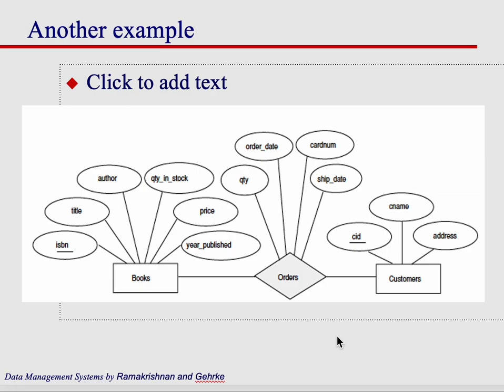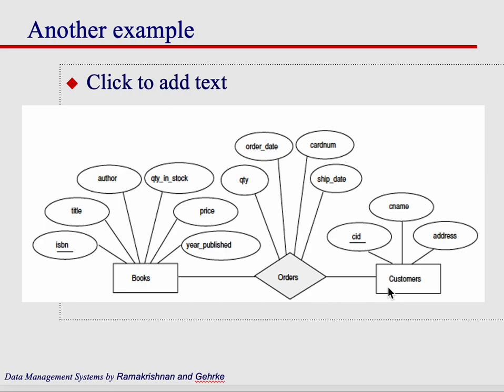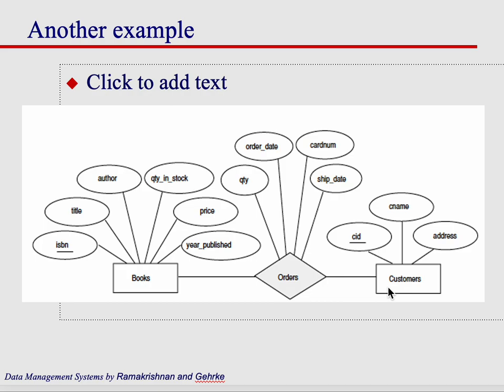Relationships with Attributes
Sometimes Relationships have Attributes (Chen's Notation)